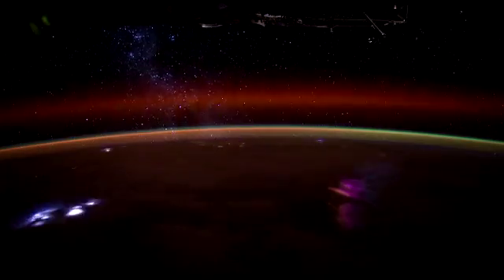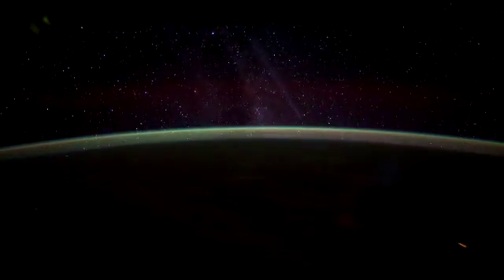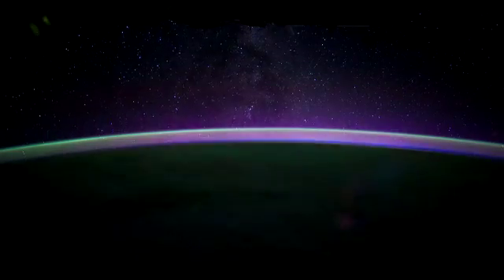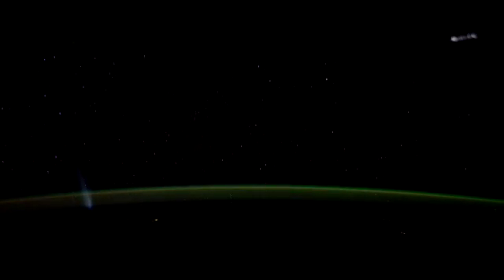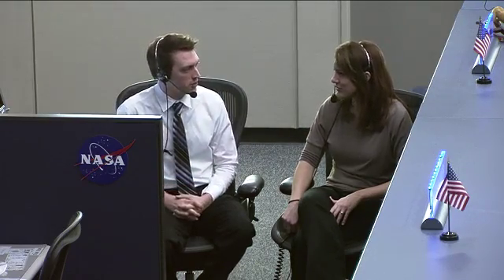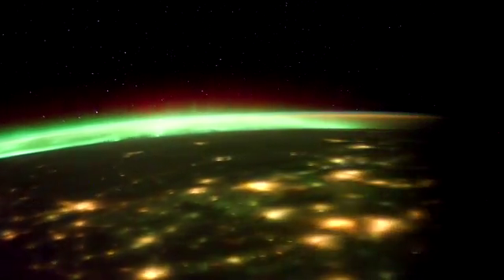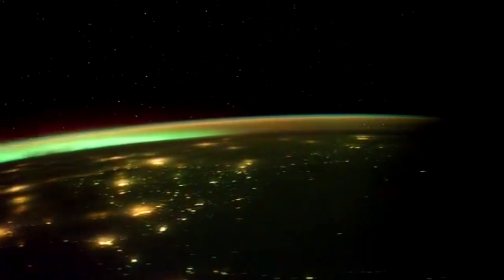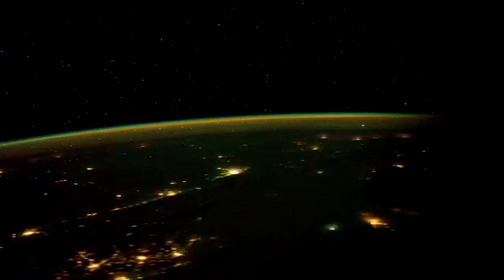Interview with NASA Earth Scientist Melissa Dawson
NASA Earth Scientist Melissa Dawson describes her role in the Crew Earth Observation program at Johnson Space Center.